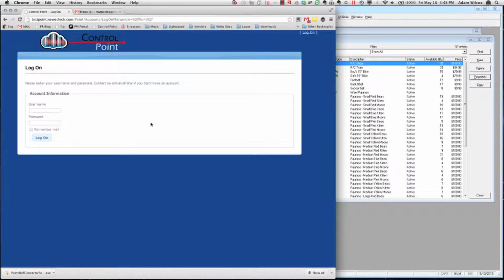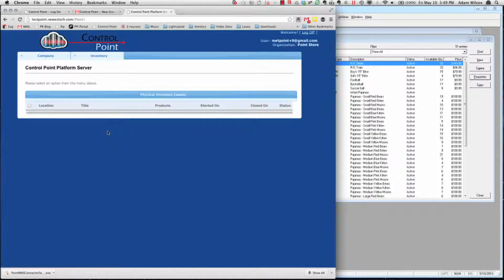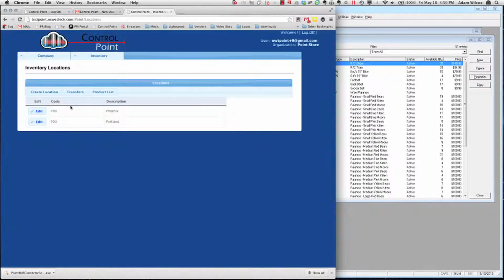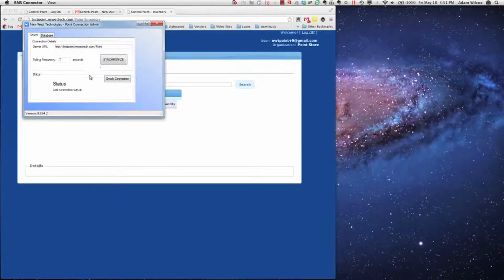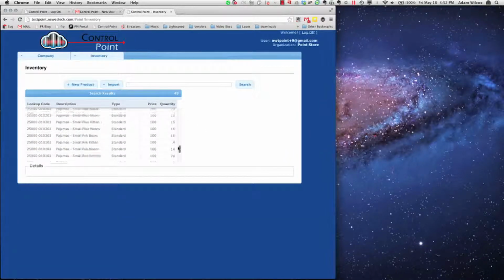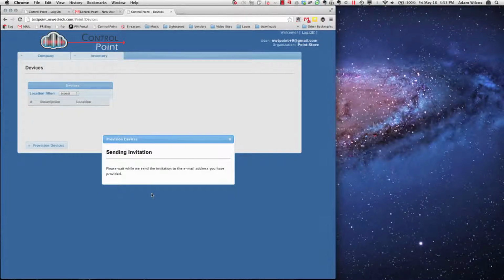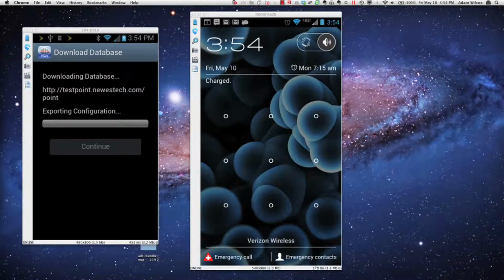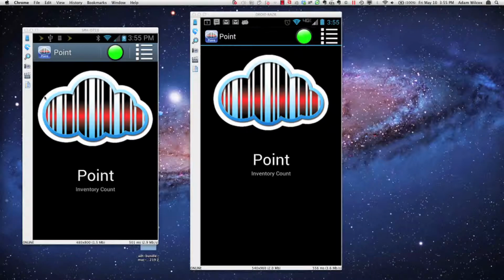Point Inventory Provisioning Training